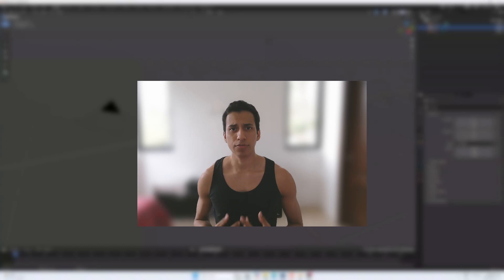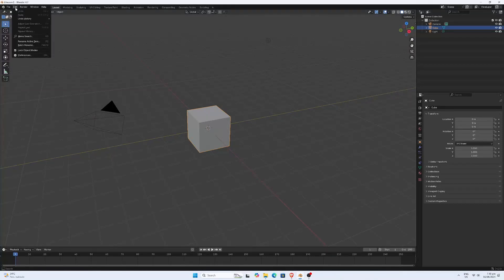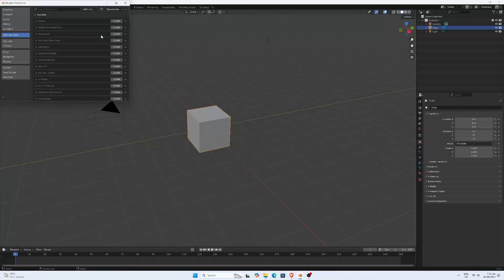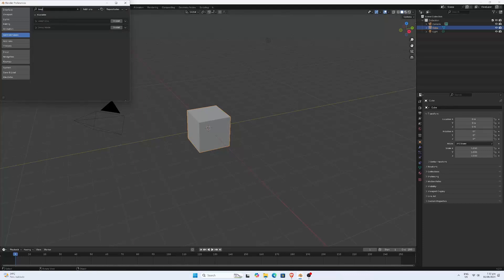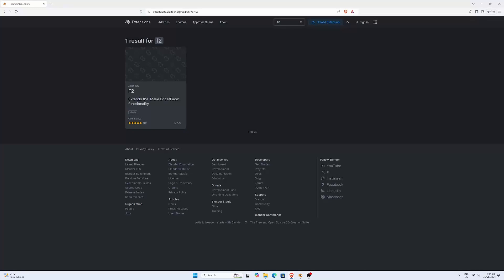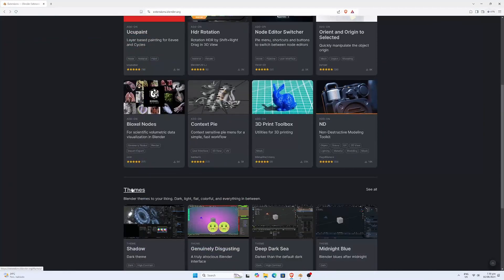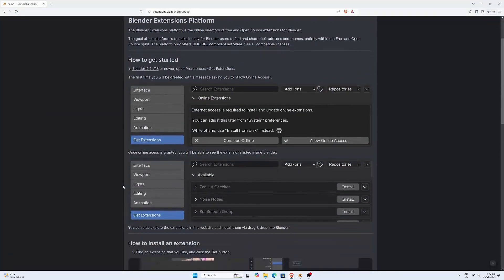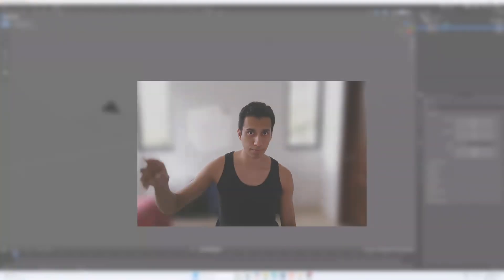How to find and activate add-ons in Blender 4.2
In this video, we’ll explore the new ways to manage add-ons in Blender 4.2 and introduce you to the Extensions feature. Learn how to find, activate, and update your favorite add-ons with ease.

Chapters
0:00 - Intro
0:21 - Add-ons Overview
01:48 - Exploring Extensions
03:05 - Final Thoughts

Design a better you. Design a better world.